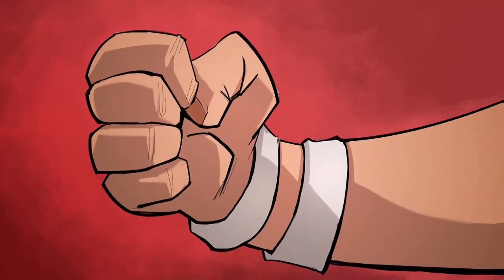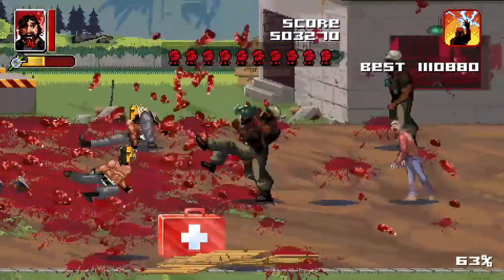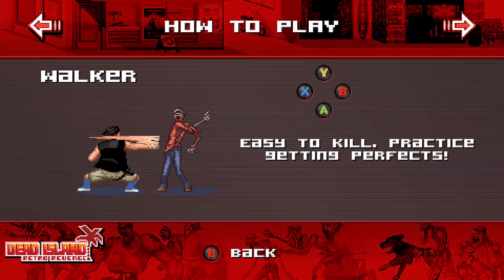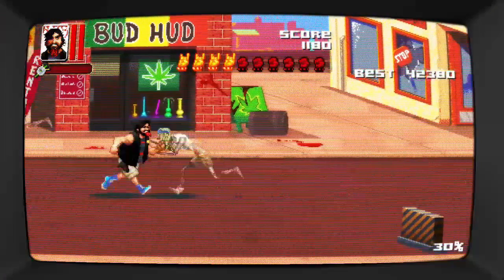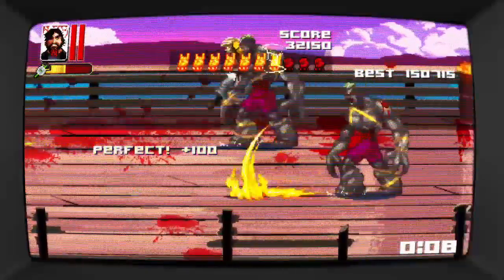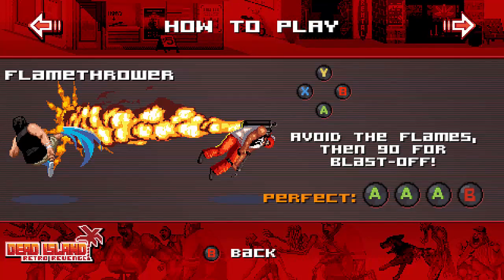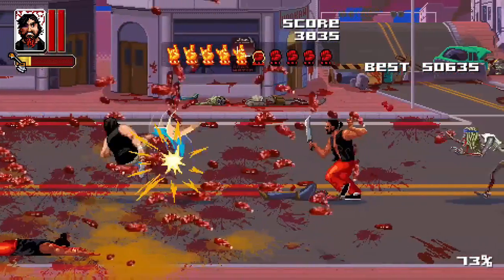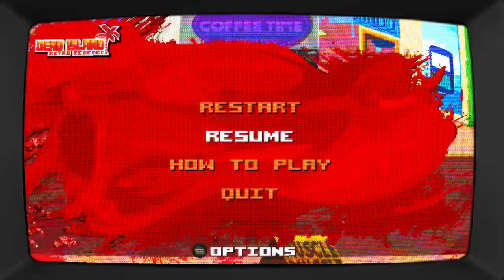Dead Island Arcade: The ULTIMATE Guide, Review & Gameplay (Dead Island Retro Revenge)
A full review, and detailed GUIDE on Dead Island's Arcade Game: Retro Revenge. This features a breakdown of all game modes, a how-to on defeating all 18 types of enemies and is chock full of useful information that will help you climb the leaderboards. It also includes a full breakdown of the menu options. BUY THIS GAME! It is incredible and is only $5!!!